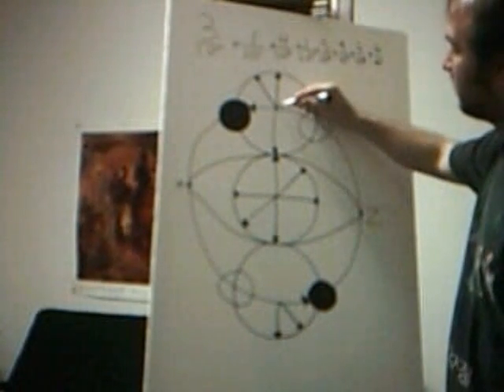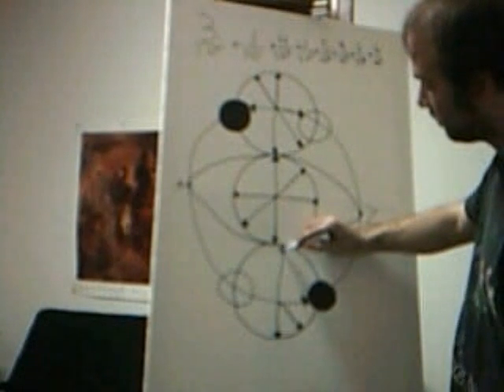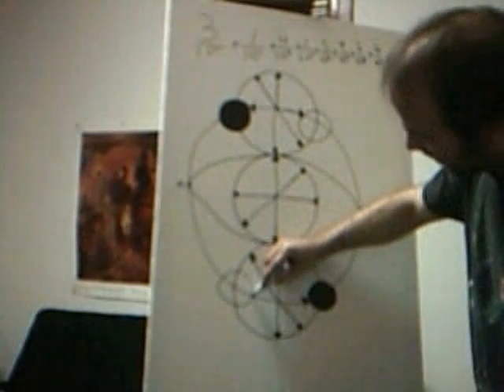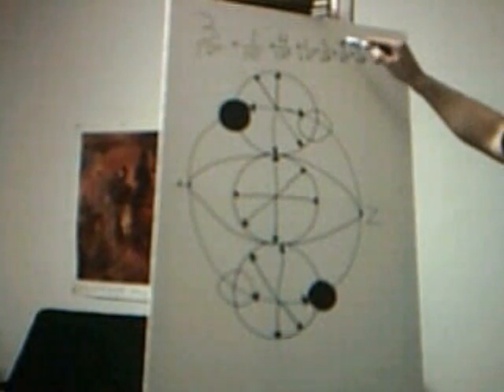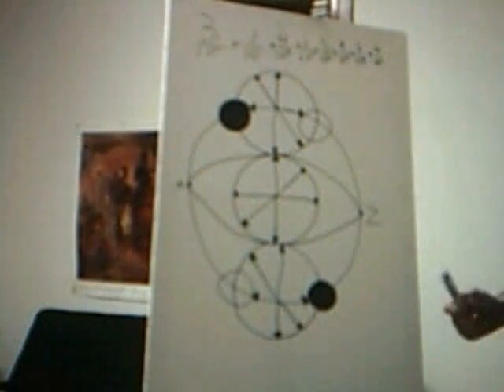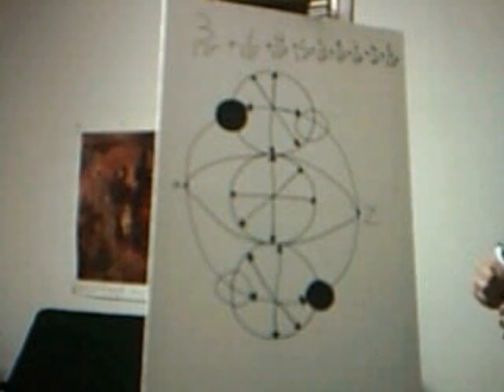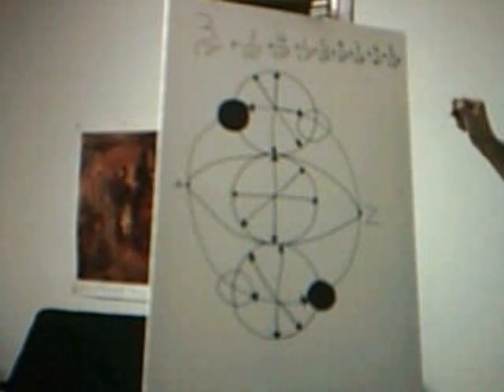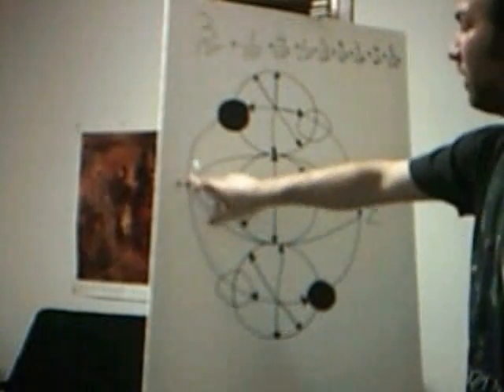M Theory 8 of 9